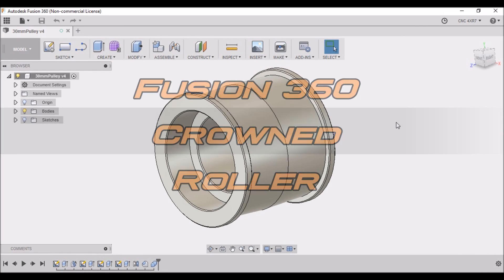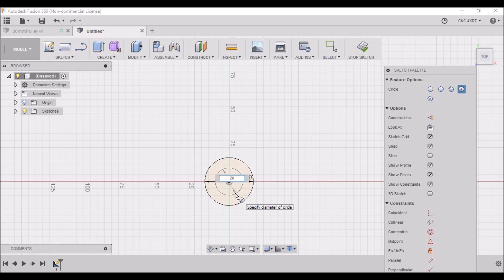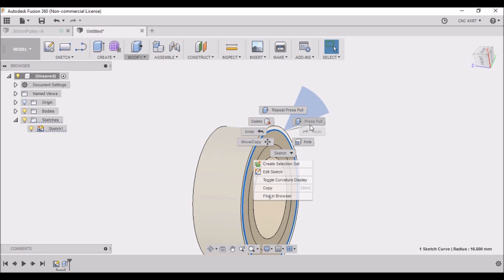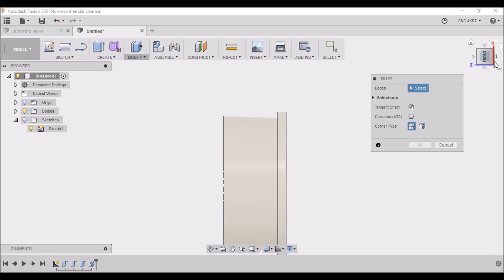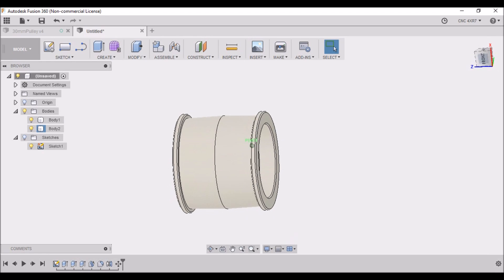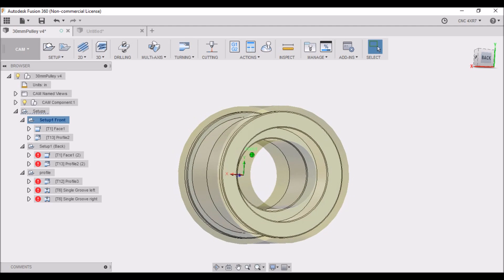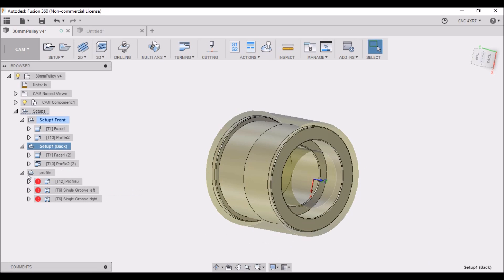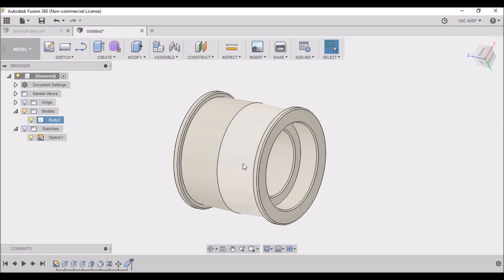Fusion 360 Mirror Feature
Fusion 360 Mirror feature , In this video I design a simple Crowned Roller Using the Mirror Feature as well as Combine to eliminate Cam issues. I have tried to be as detailed as possible to the point of being informative but not boring. I will try to keep the videos around the 15 minute mark. Please comment and let me know if the content is spot on or you would like more information and details.

Or At Amazon with Stand